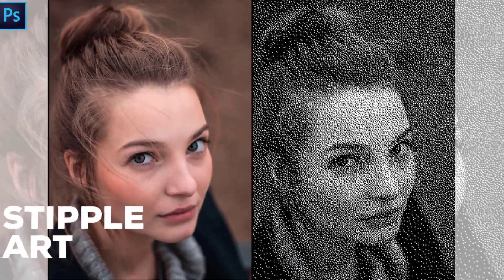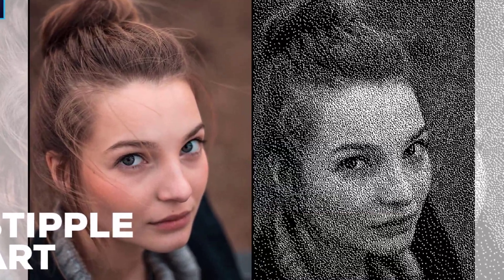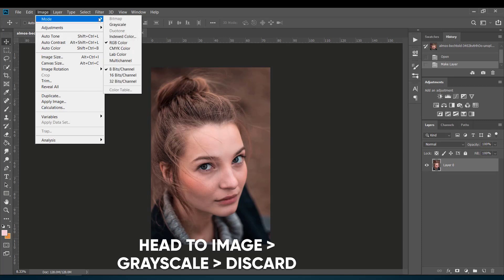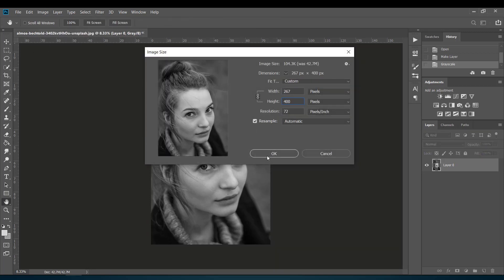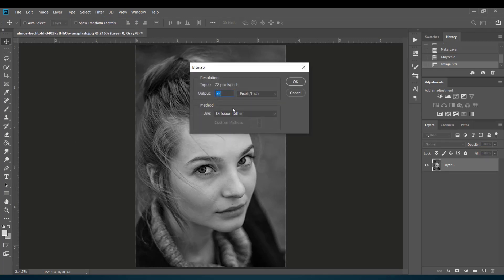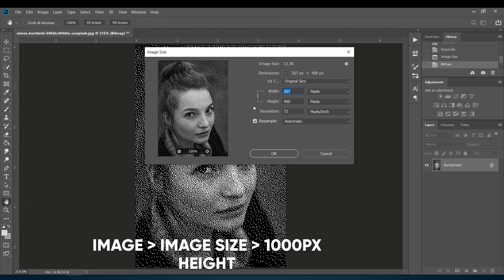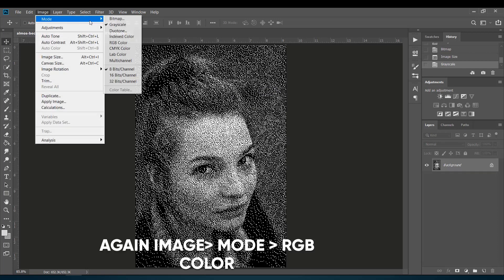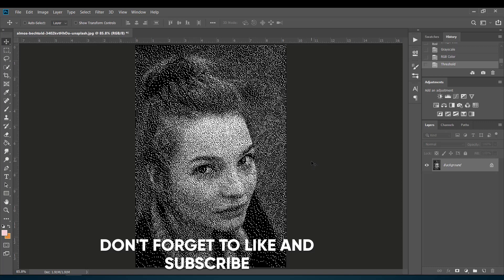Stipple Art Effect - Photoshop Tutorial ( Easy and Super - quick )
Photoshop Tutorial for Stipple Art Effect. Just follow these simple steps and get an amazing dramatic effect.

In today's Photoshop tutorial we're going to create a Stipple art effect on a subject where a picture is edited and turned into a look that looks like a stipple art. The process uses simple and easy to follow steps.